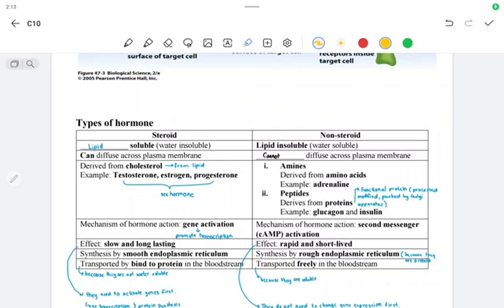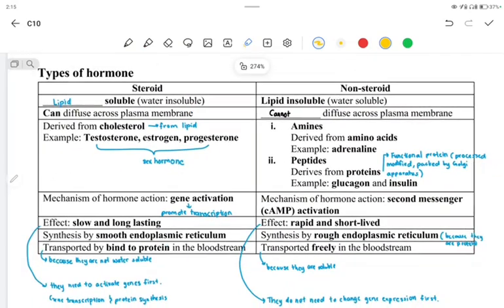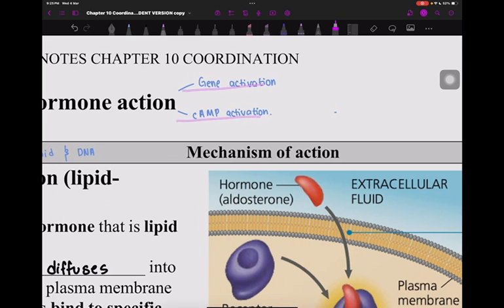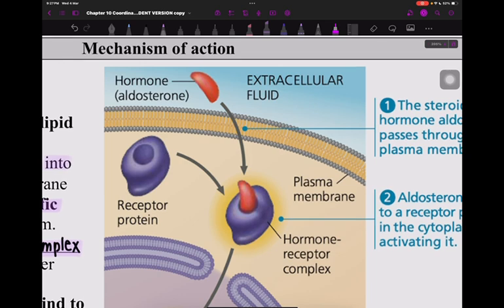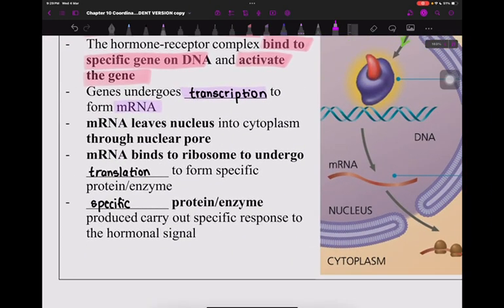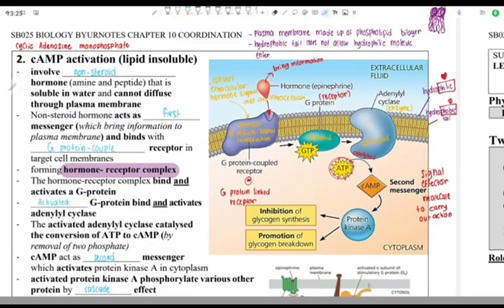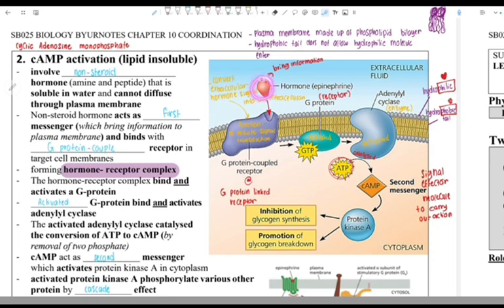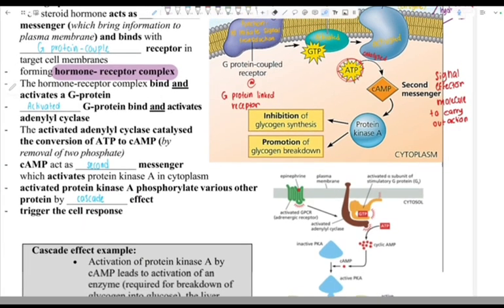Hormone Mechanism You Must Know for Exam | cAMP vs Gene Activation (SB025) by makmum solehah